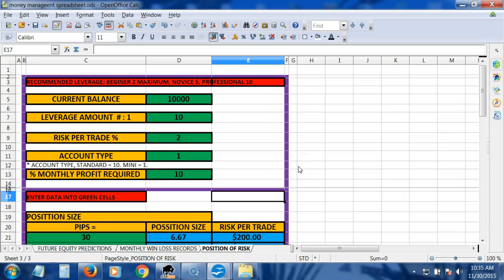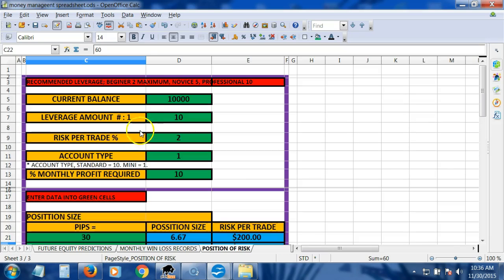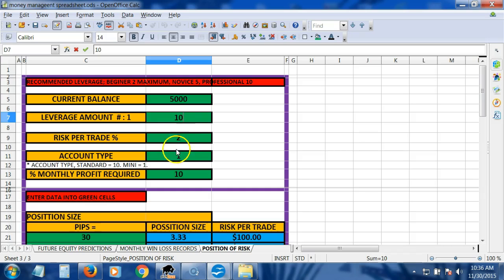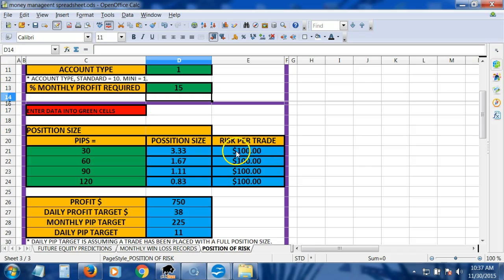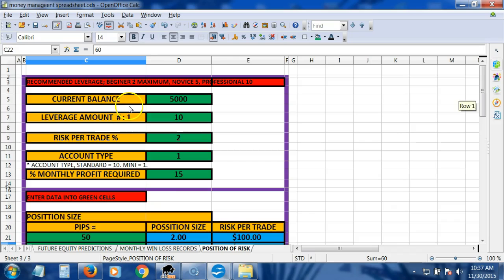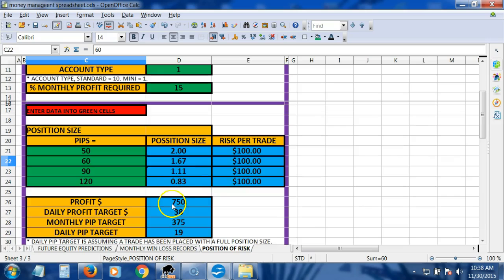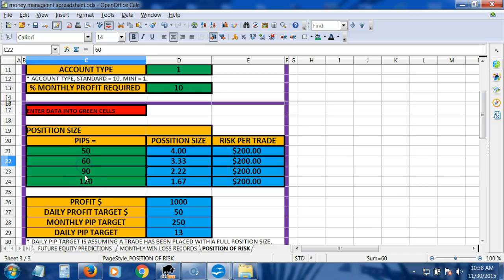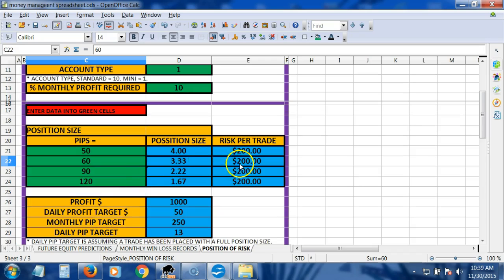Instructions: Money Management Spreadsheet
This videos covers the instruction on how to use the money management spreadsheet in the Risk Management part of the Forex Trading Course.  You may get the Forex Risk Management Spreadsheet Come join us and learn to trade Forex online using Naked Price Action Trading